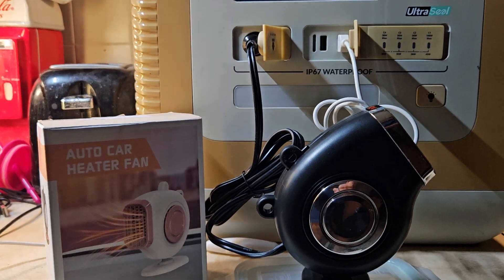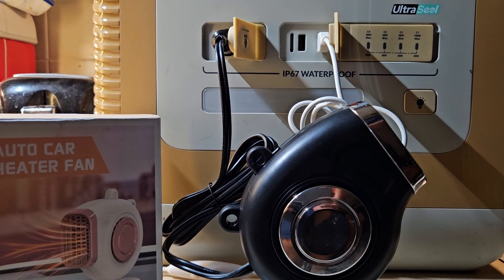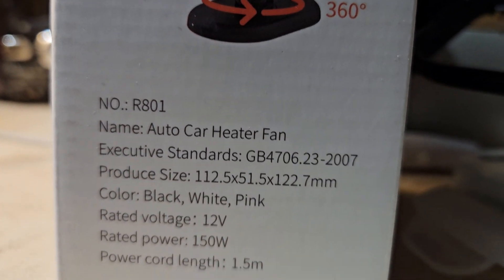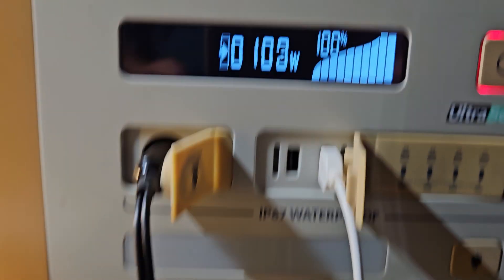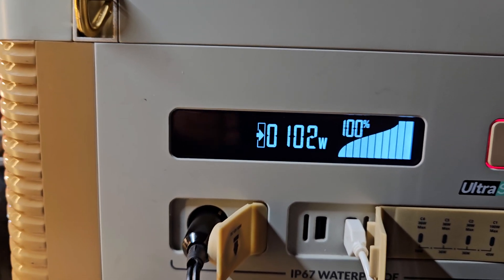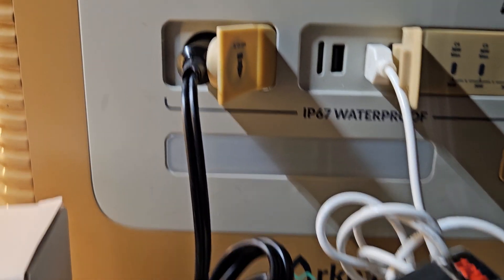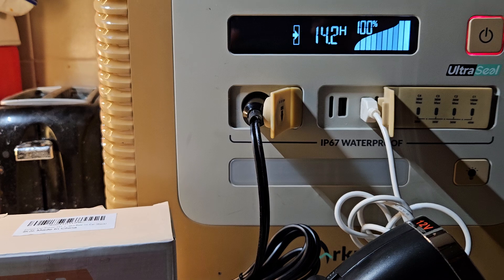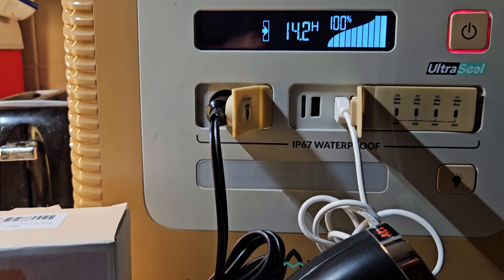Ziciner Car Heater Great 14 Hr 12 Volts. Great For Just To Heat Small Car. Are Room.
This is for a short-term warm-up when you have a temporary power outage. This power bank is better for heavy rain and storms. The Ziciner Car Heater is excellent for power outages and keeping the enclosed area warm.